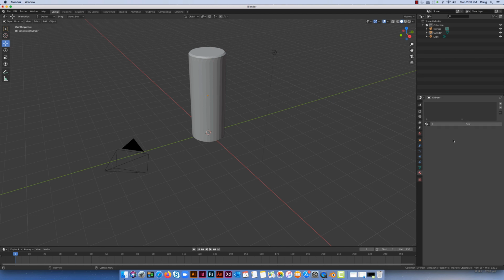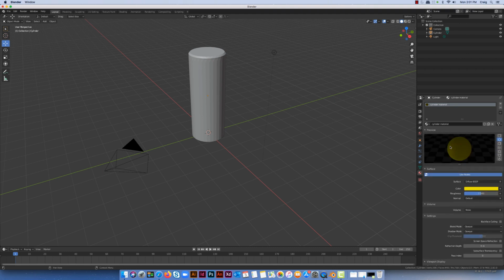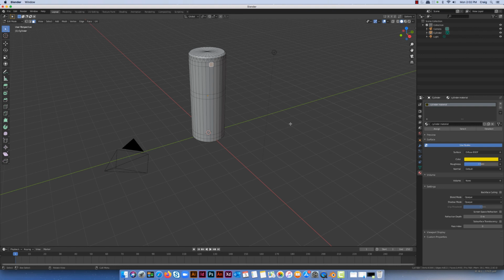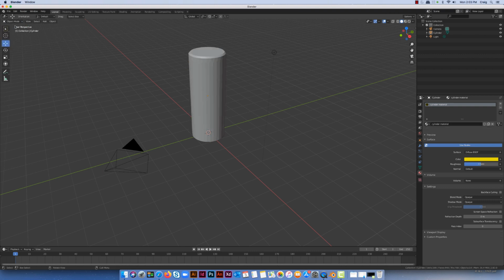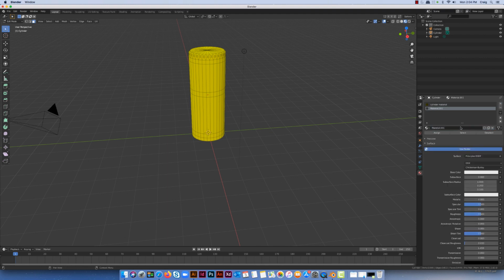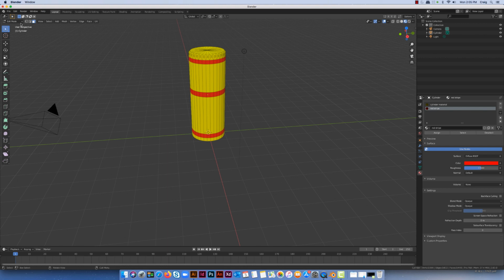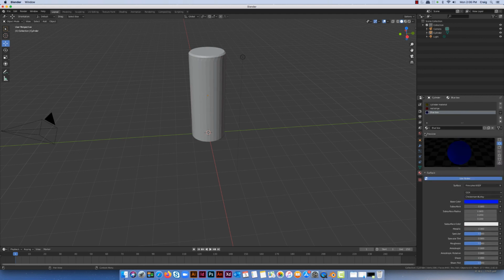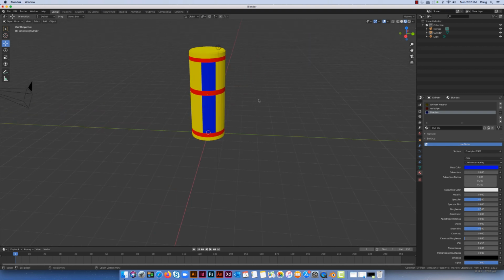14 working with materials in blender